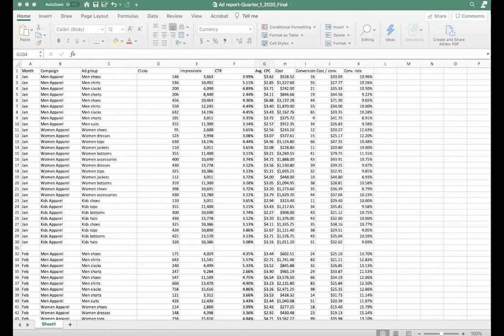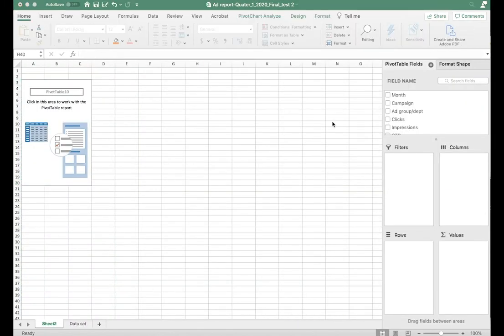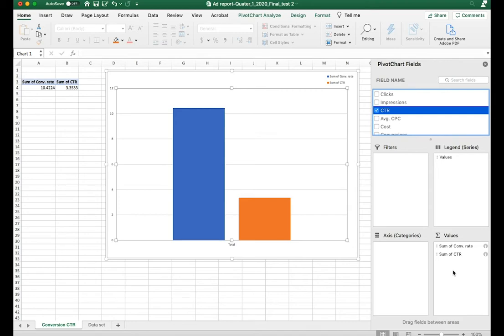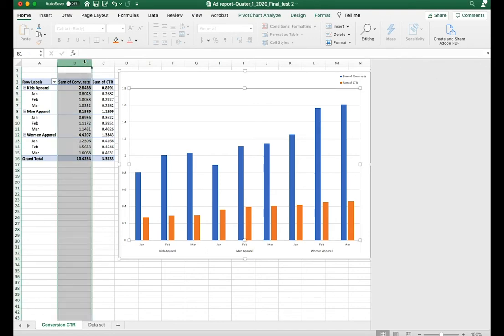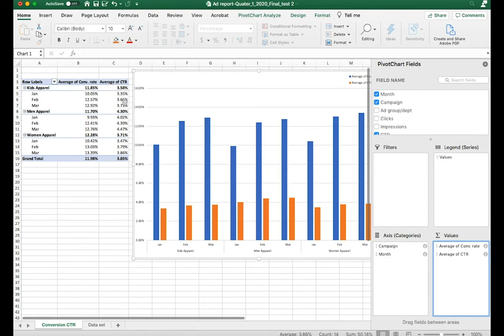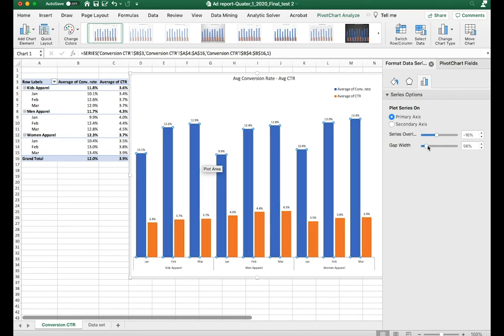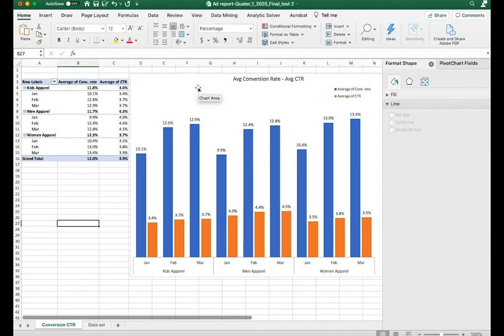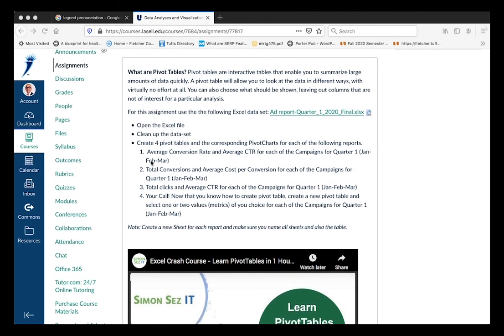Digital Media Analytics – Week 6